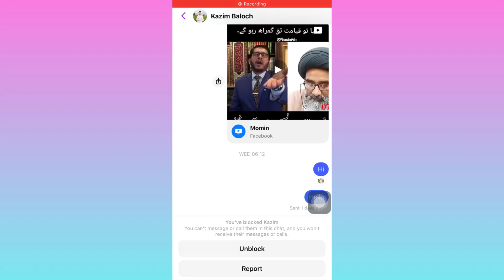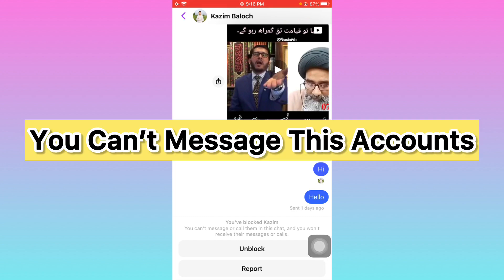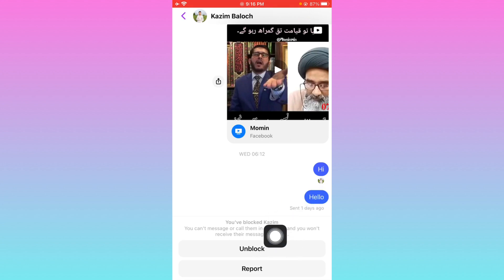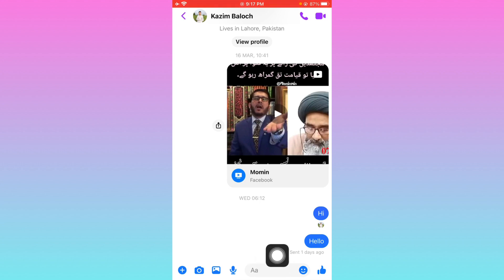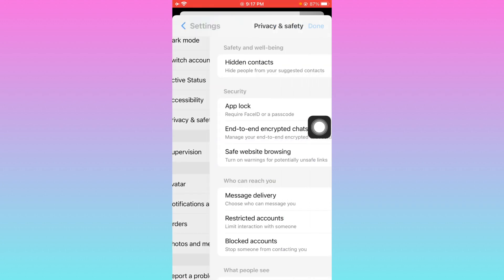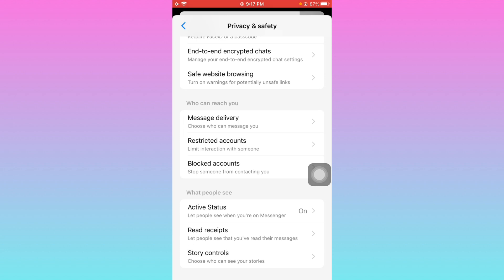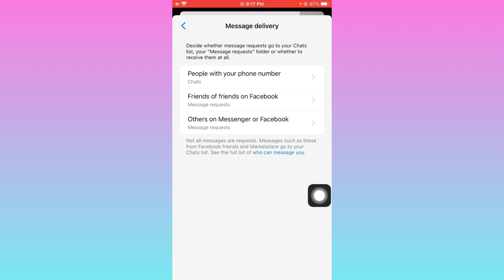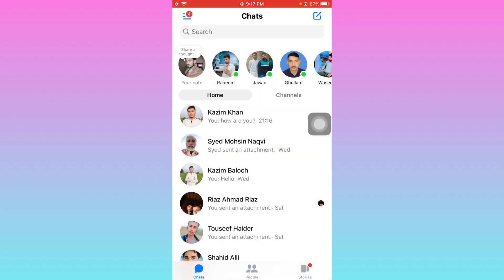How to Fix Messenger You Can't Message this Account [2024]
In this video, I will help you to fix Messenger You Can't Message this Account. Please watch till the end.

Comments